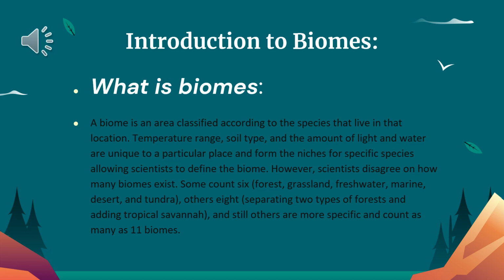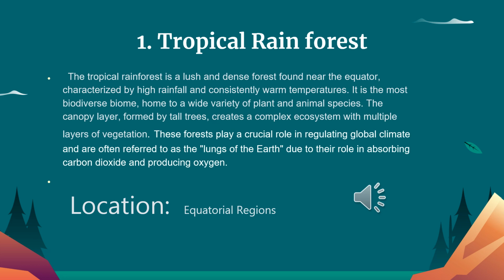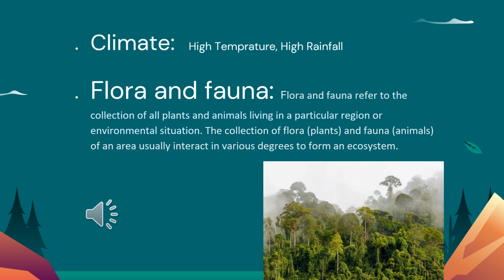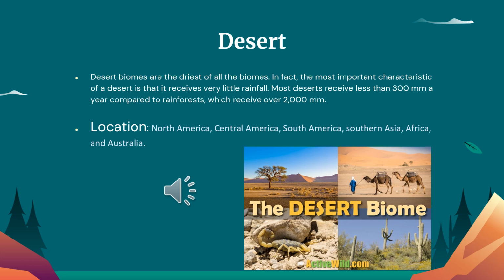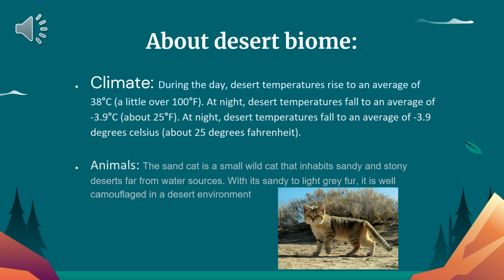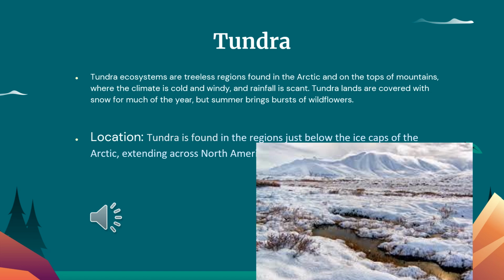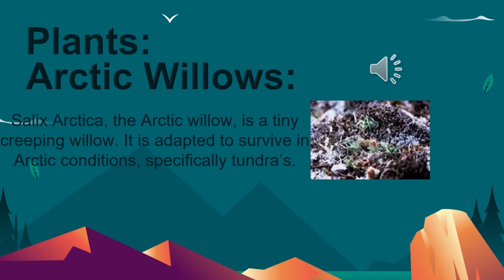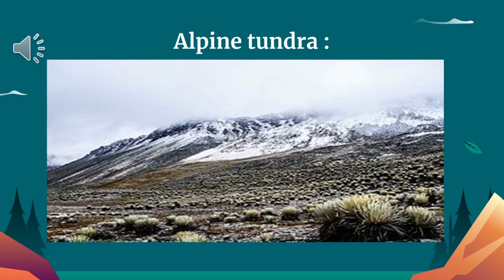14 March 2024